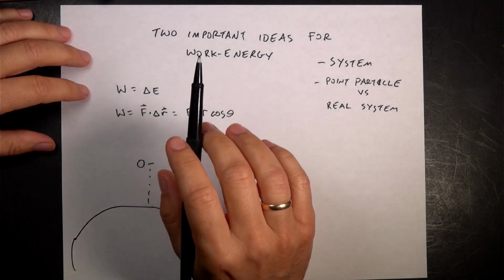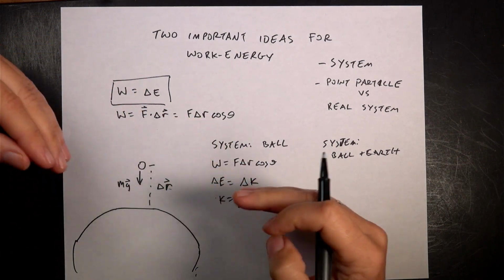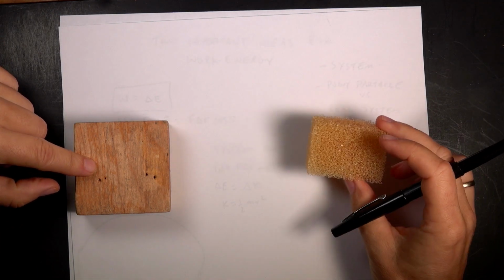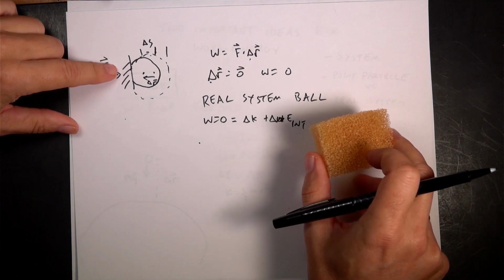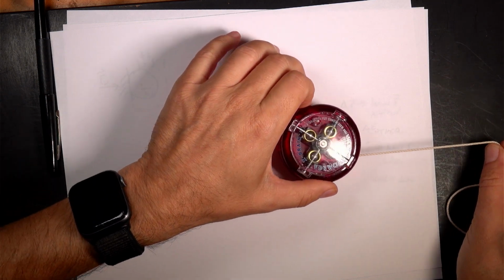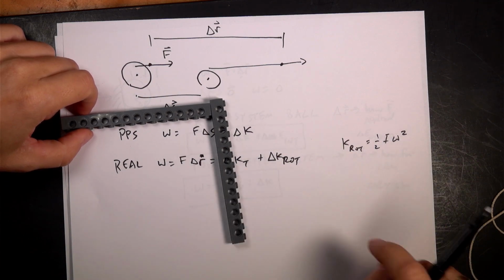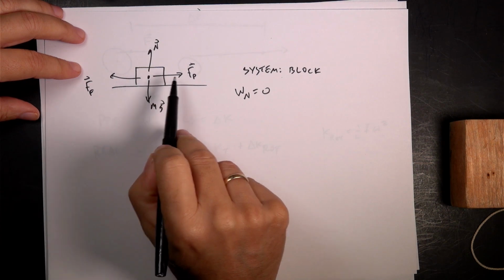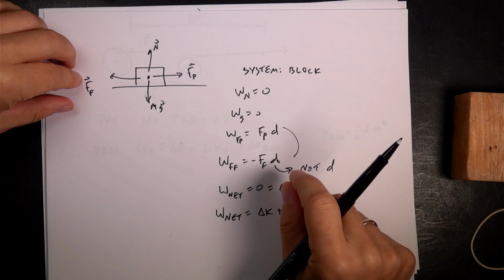Don't Overlook These Two Ideas When Using the Work-Energy Principle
There are two important ideas to consider:
1. Declaring your system
2. Point Particle vs. Real System

These ideas are from the excellent physics textbook: Matter and Interactions (Chabay and Sherwood).